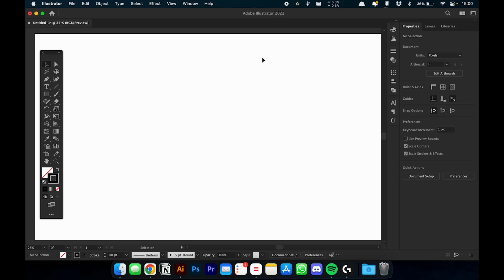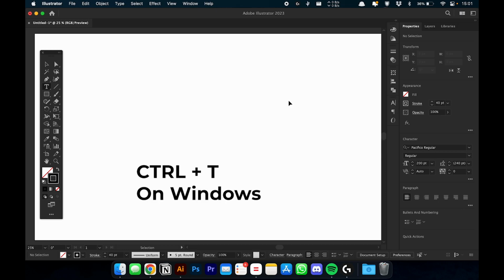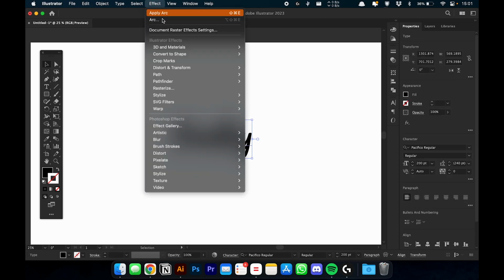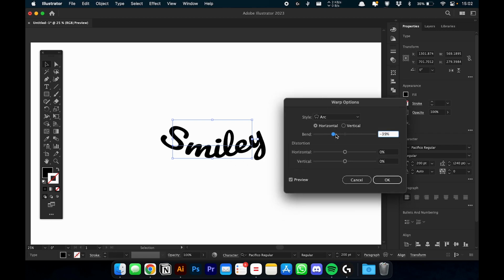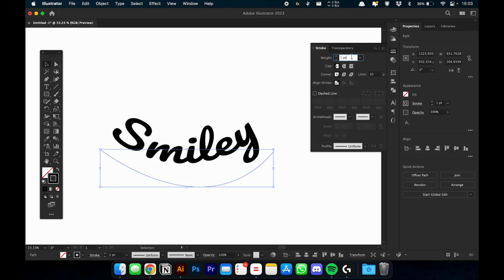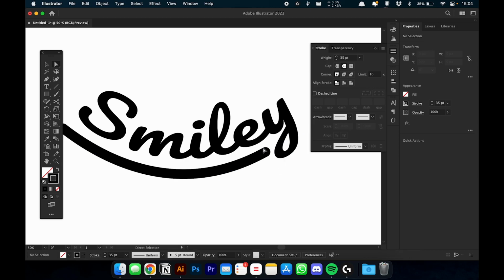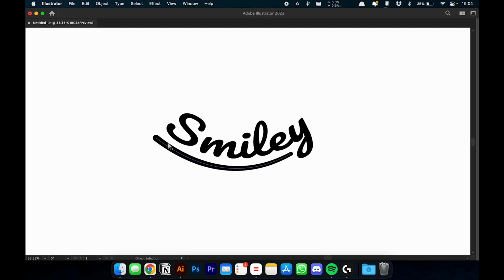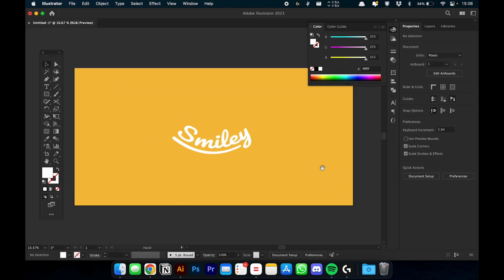How to Curve Text in Illustrator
In this tutorial I teach you how to curve text into a wordmark logo, super simple and easy to do! Once you get the hang of it, Illustrator is very easy to use. I will be posting more tutorials soon, basics ofcourse.